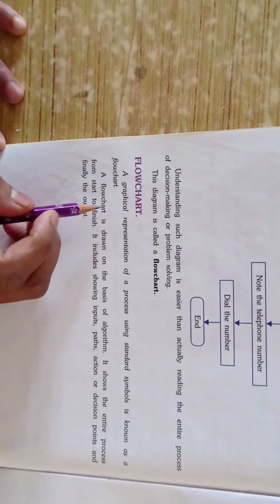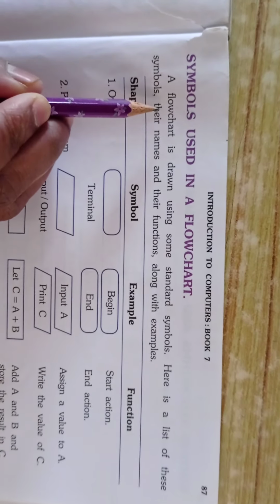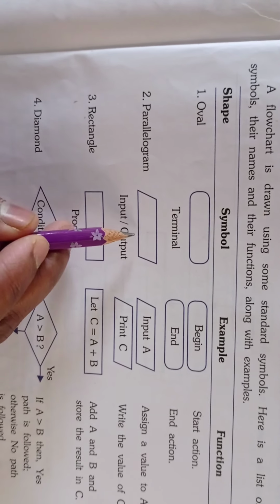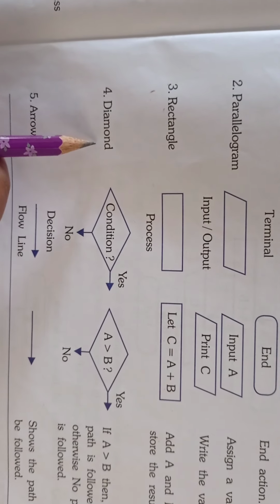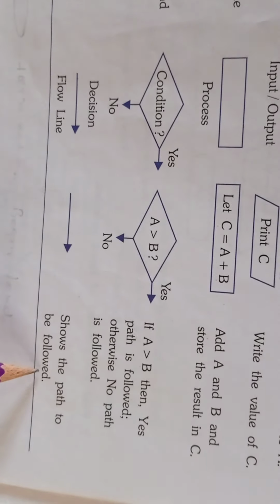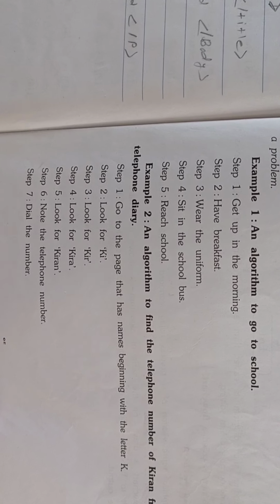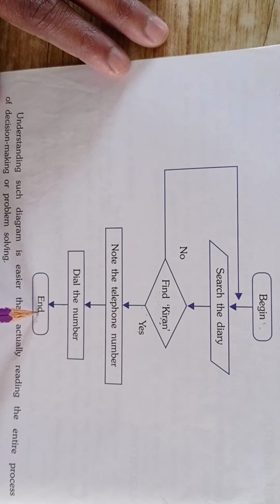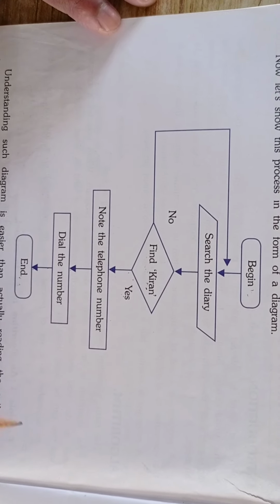Algorithm Development: An Introduction Part 2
Std. 7
Computer